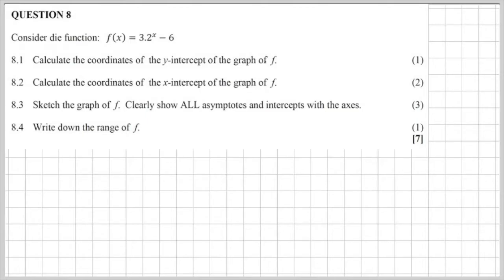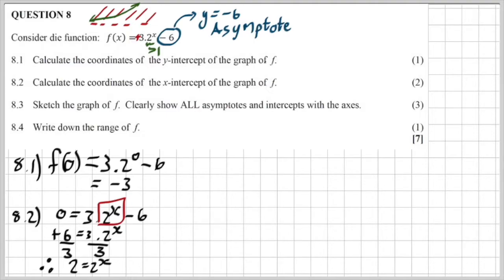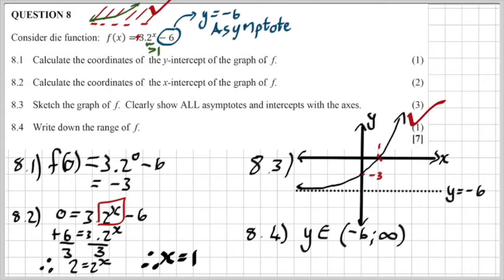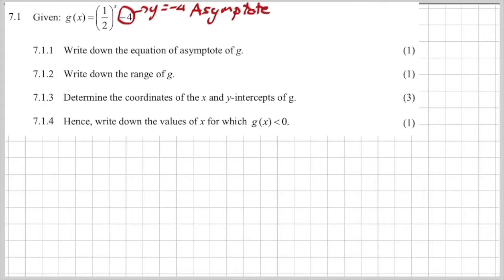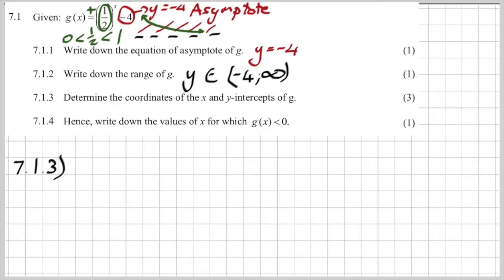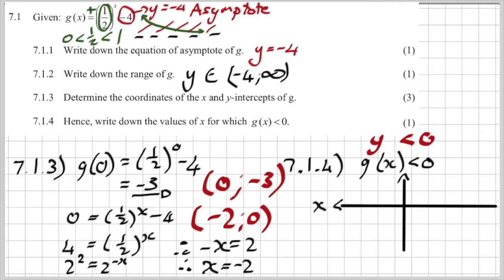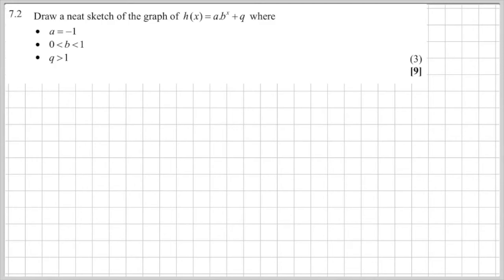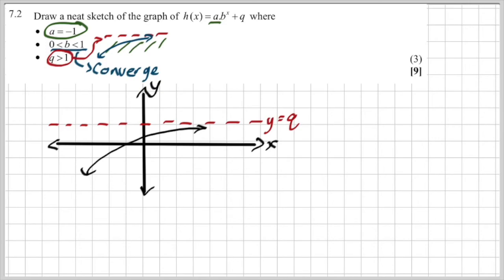11. Gr 11 SS Exam Prep 2022 MATHS PAPER 1 - Exponential Functions